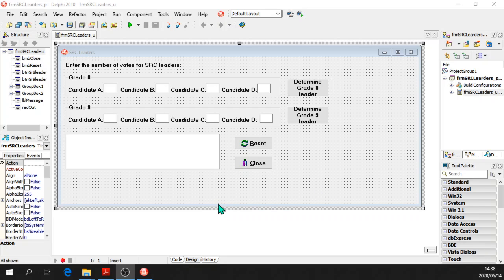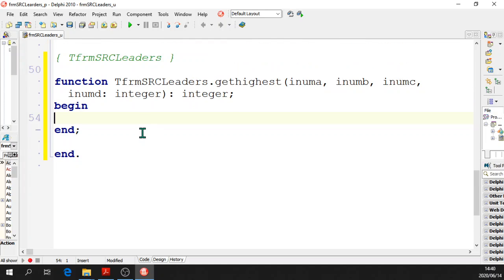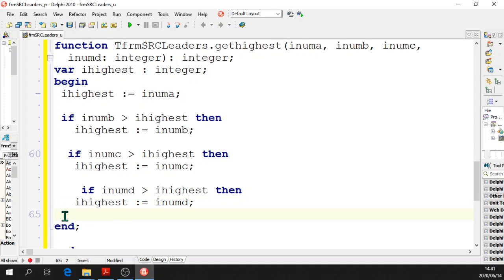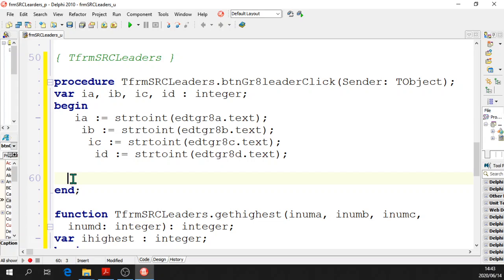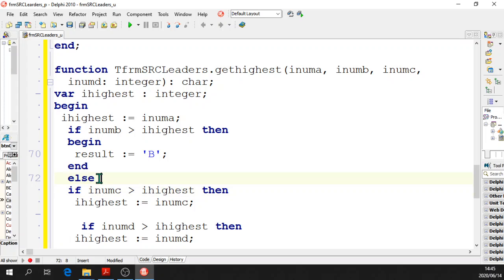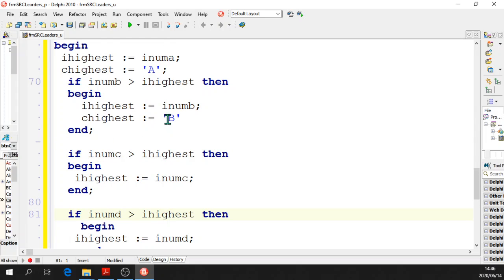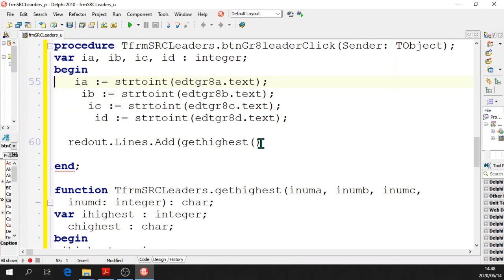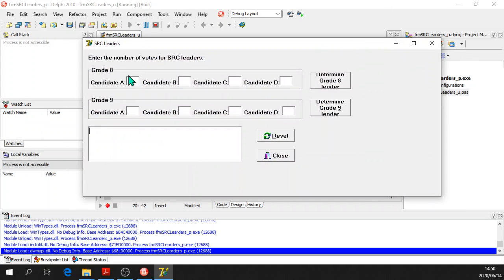Gr 12 function with parameters Act 5 no 3